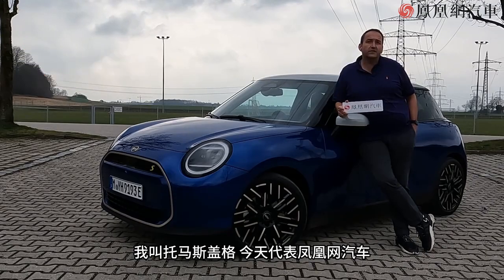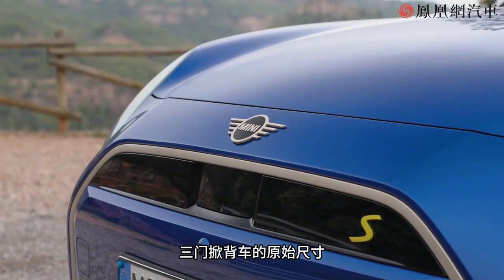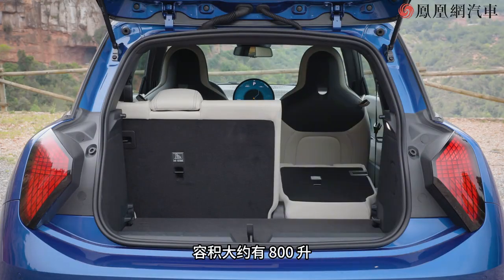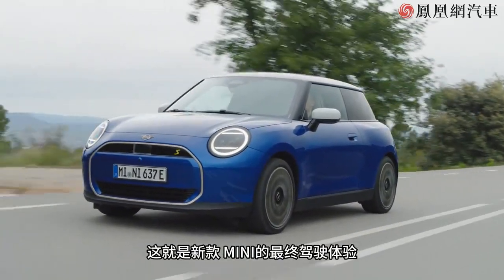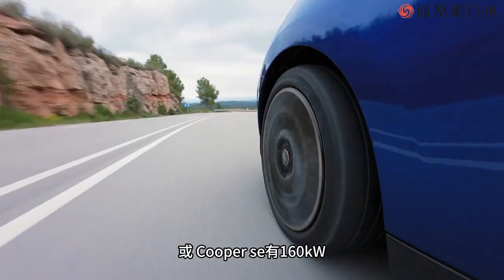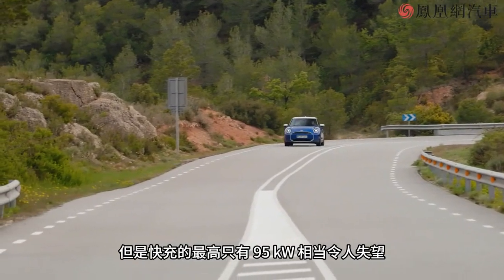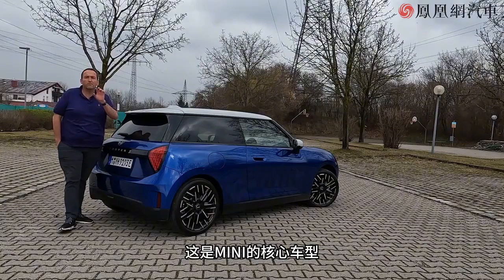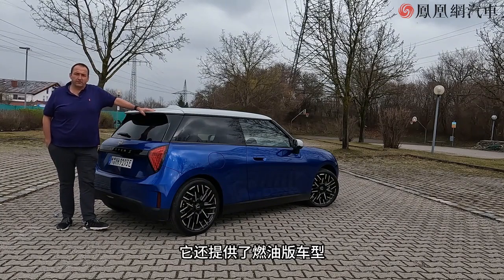驾驶依然很MINI 就是充电有点慢 全球首试电动MINI